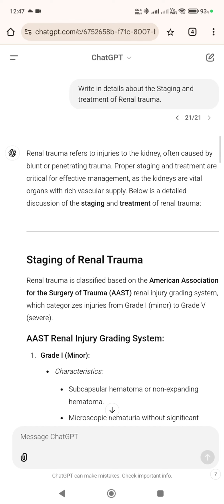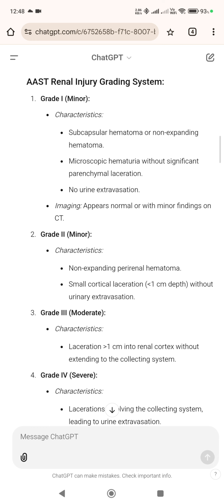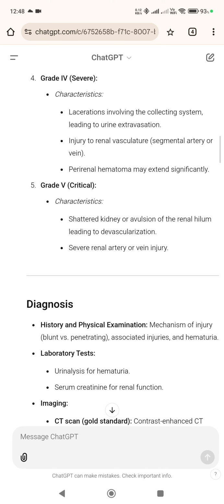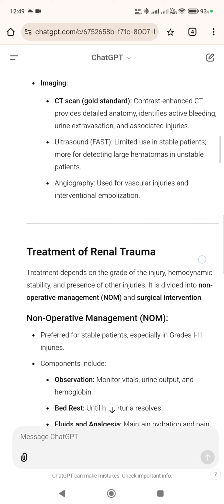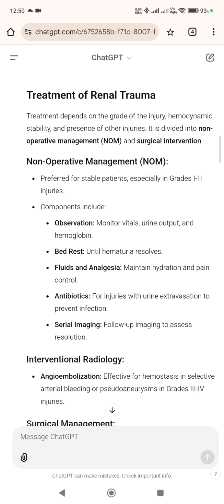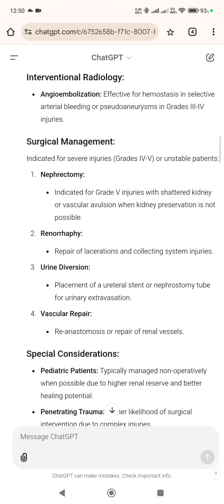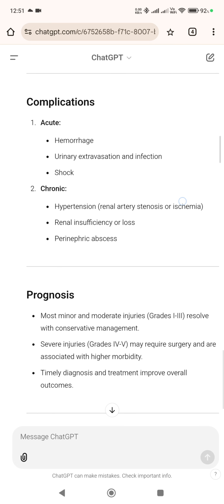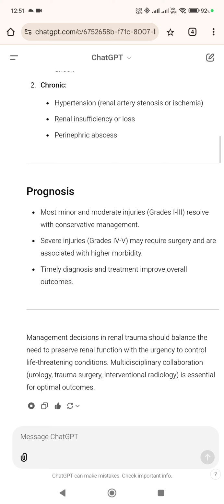Renal trauma (kidney injury) l Surgery l AI ANSWERS